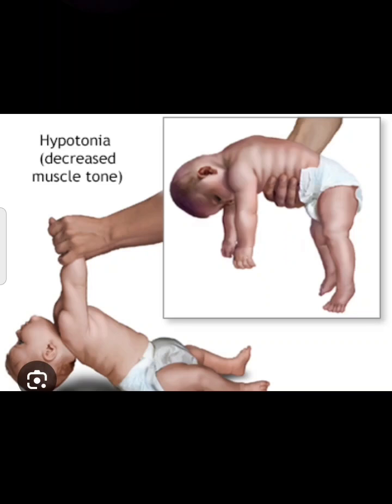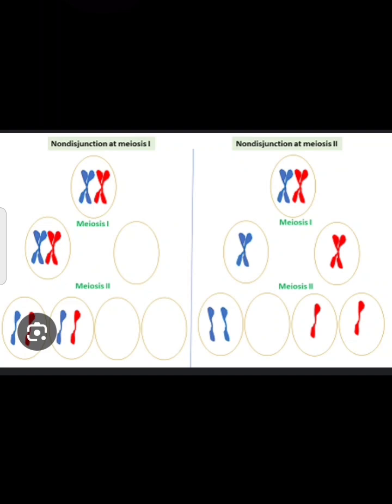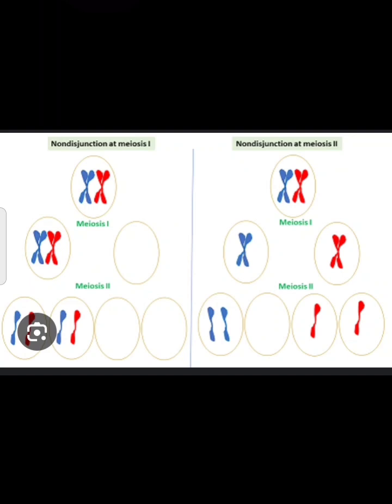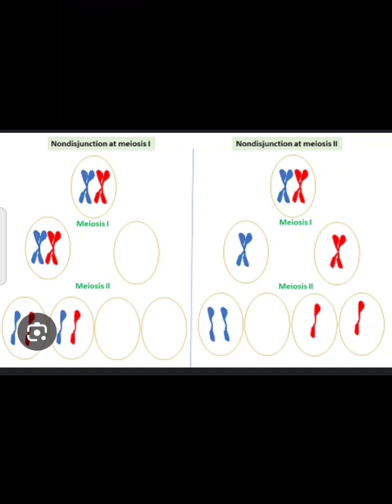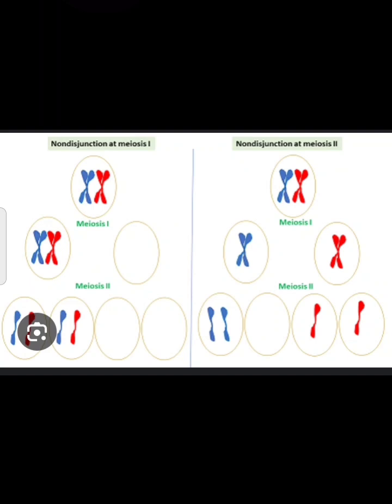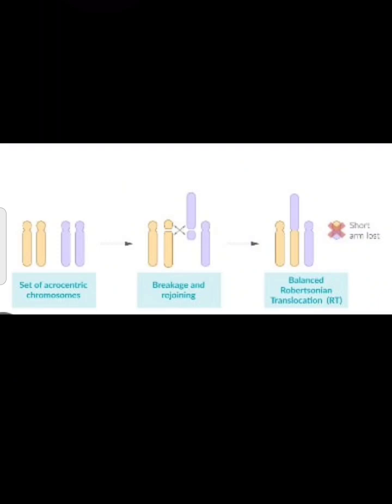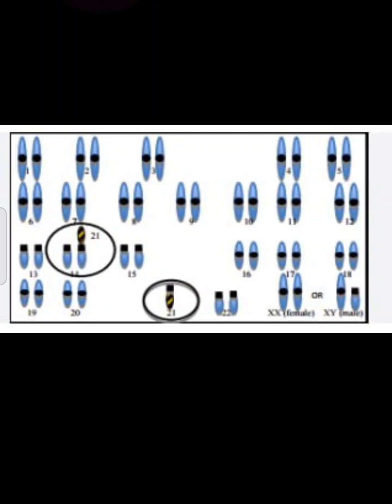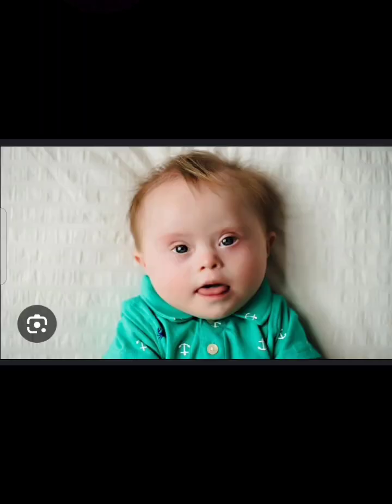Trisomy 21 - Why luckiest among trisomies part 2